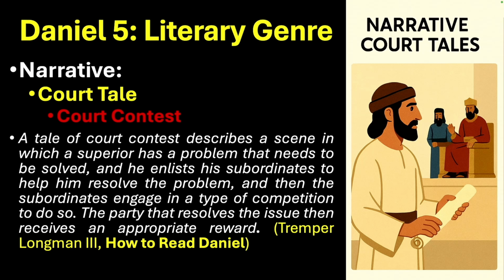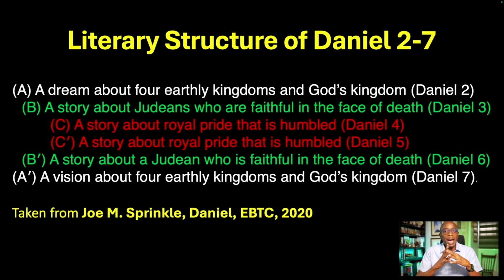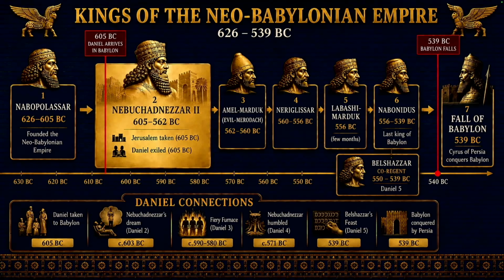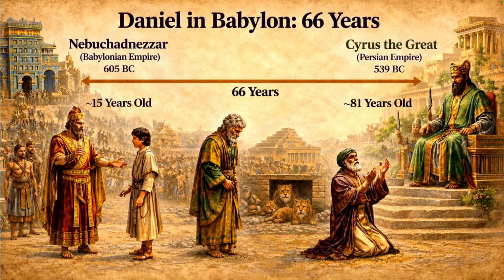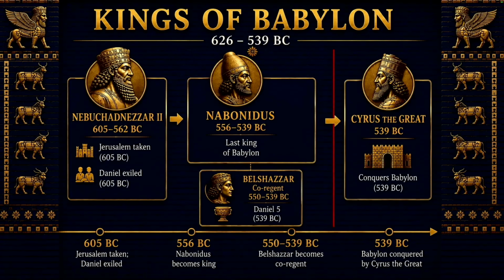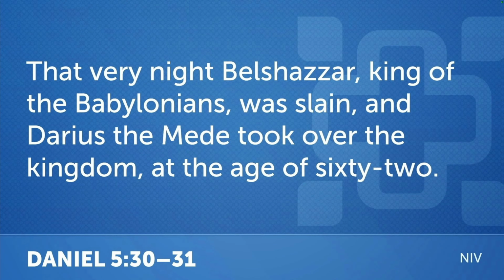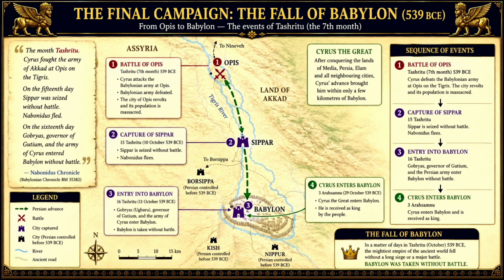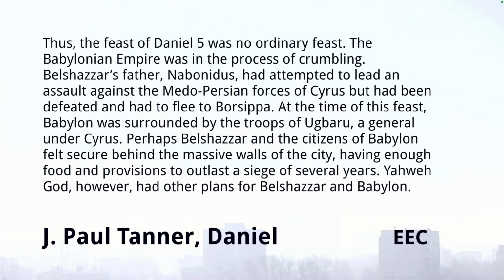Daniel 5: Introduction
This video introduces an expository study of Daniel 5 by examining its literary and historical context.